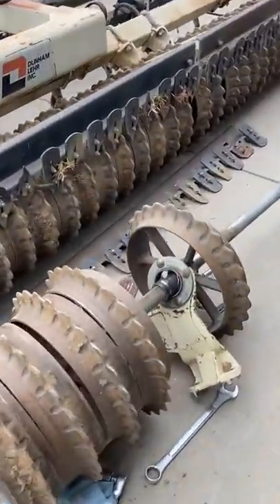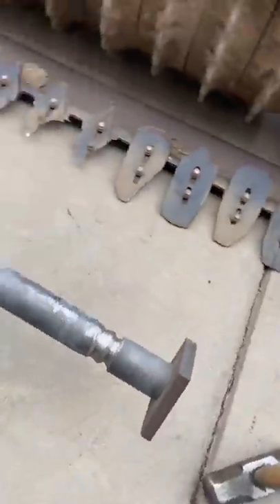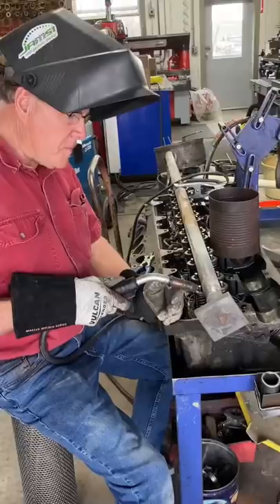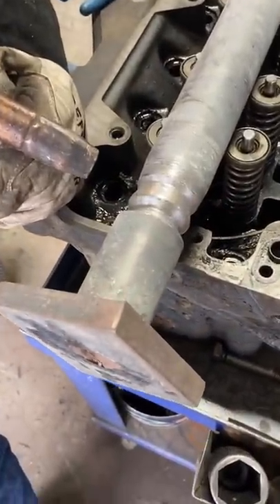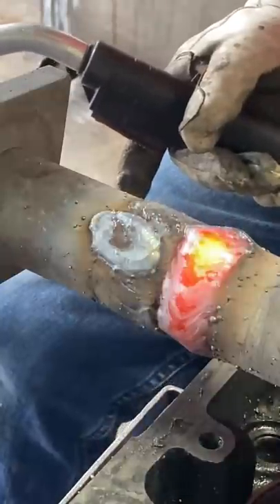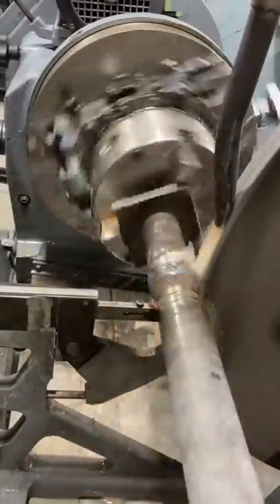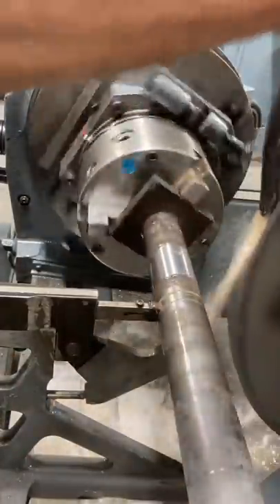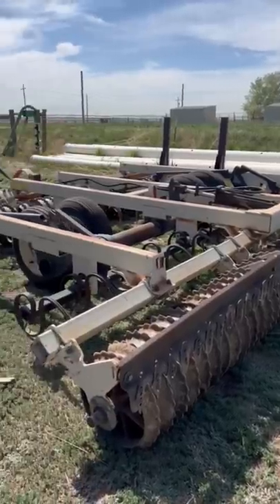How To Repair A Shaft Using A MIG Welder And A Berco Crankshaft Grinding Machine